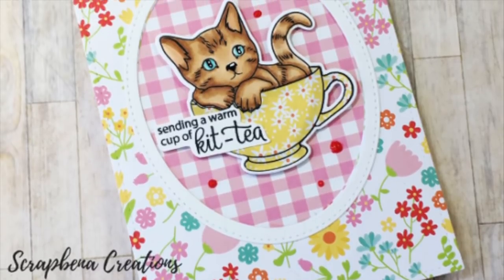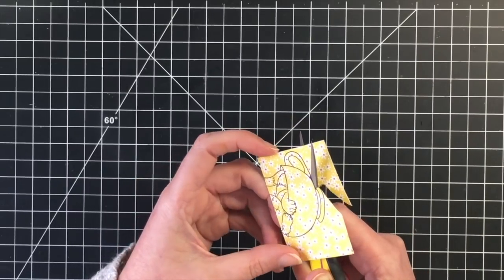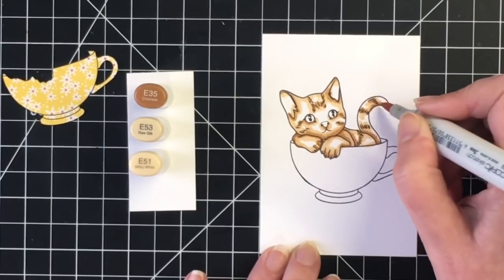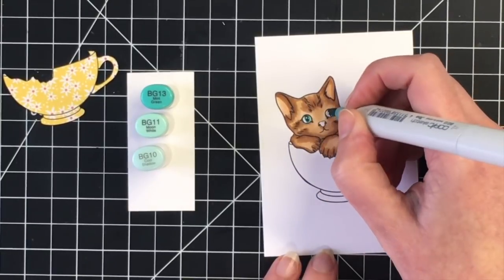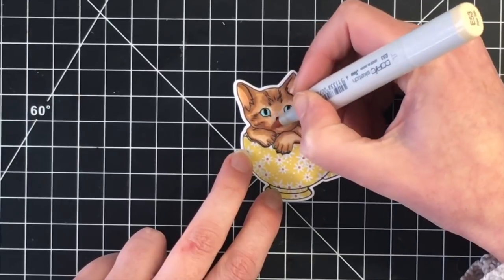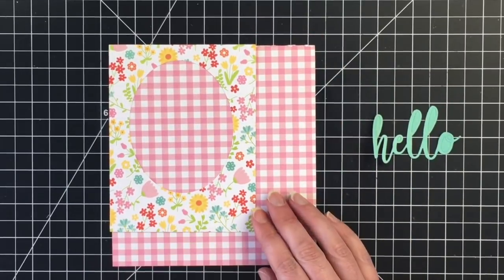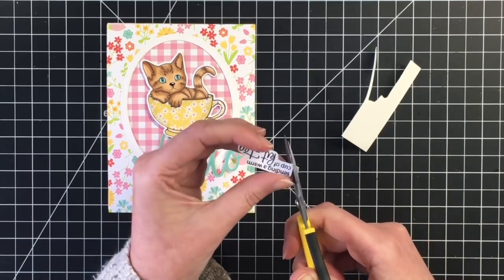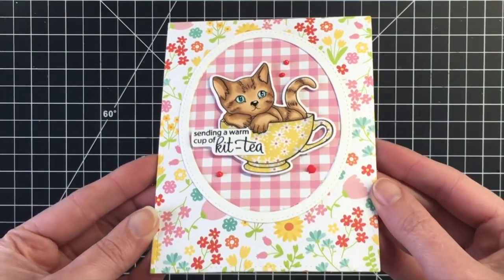Sending A Warm Cup of Kit-Tea | Cat Card | Hero Arts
Today I am sharing a sweet friendship cat themed card using Hero Arts Kit-Tea stamp set as part of Maaike's 3000K Subscriber YouTube Hop. All products used are listed below.

There are lots of prizes to be won along the way. The giveaway will be open for two weeks after the hop goes live on April 6, 2019. More information can be found at Cards by Maaike

Product List

Stamp Featured

Inks

Adhesives

3M Scotch Double-Sided Foam Tape

Tools

Dies

Paper

Recollections White Heavy Weight Cardstock 110lb